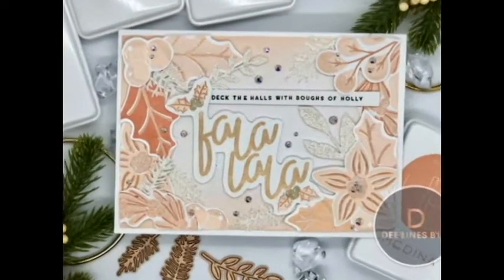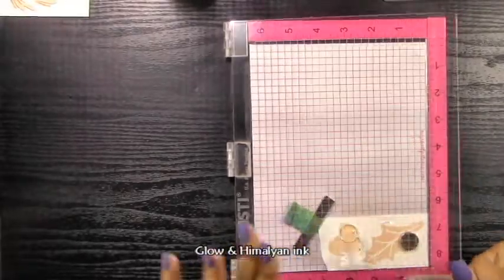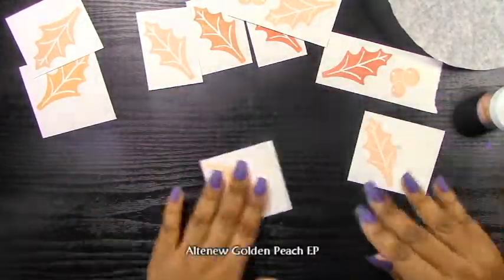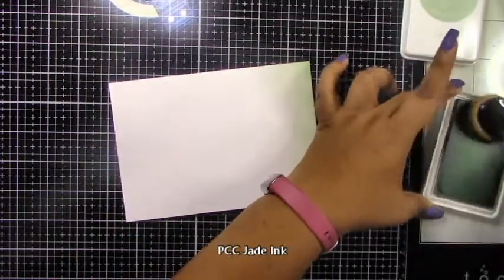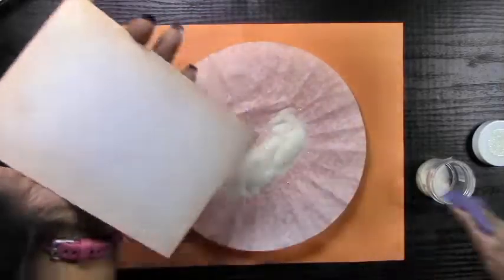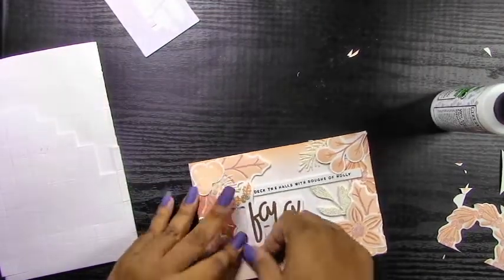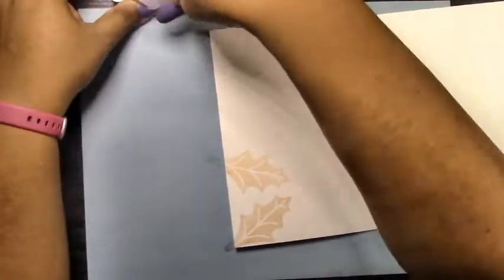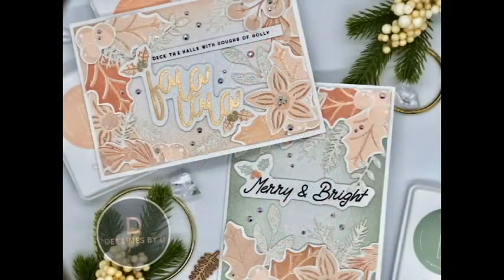4 Ways to Add Shine To Your Cards | Pigment Craft Co. Stamps & Ink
For my card today, I'm adding a ton of shine to my projects and I will give you 4 ways to easily do this. I can never get enough shine and I find that it's these little details that make your creations really pop! I'll mainly be using Pigment Craft Co products but I have a mix of some Spellbinders, SSS and Altenew in there as well. I'll be stamping and fussy cutting to create a dimensional border on a glittery background. And as always, I'll show you how I designed the insides too!

To see more projects and for a list of supplies, just click on my blog link:

Please note that all recommendations and opinions are that of my own and I am not being compensated to make these videos. I buy all of these products myself.